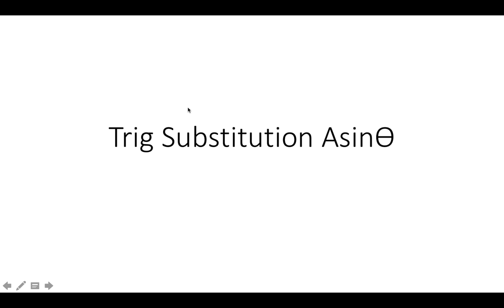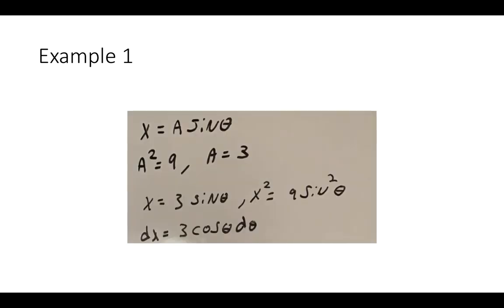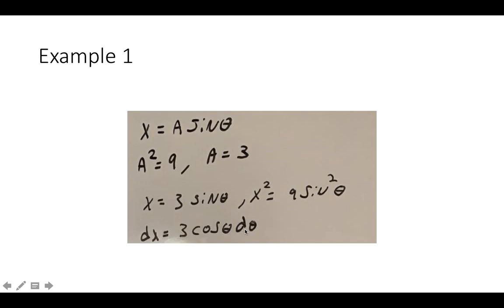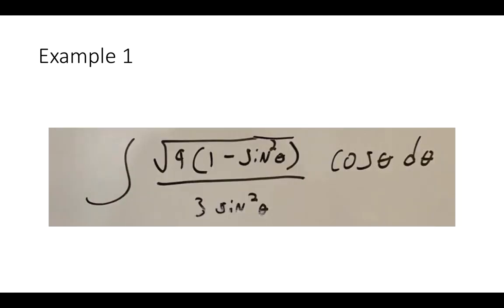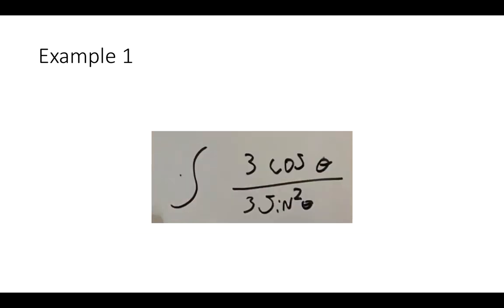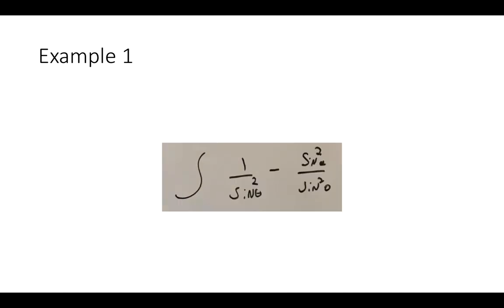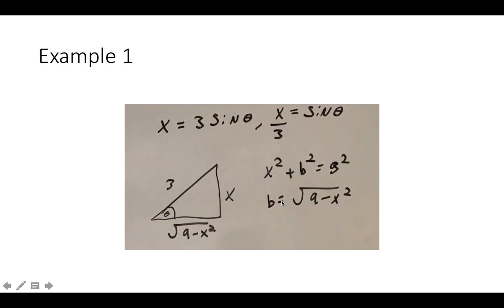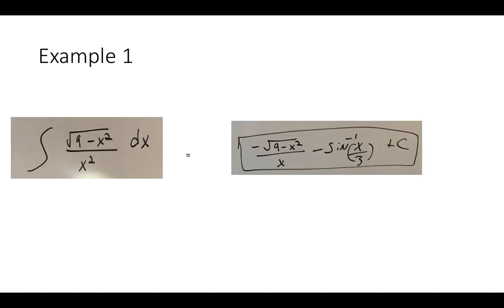Trig Substitution Asinϴ Example 1